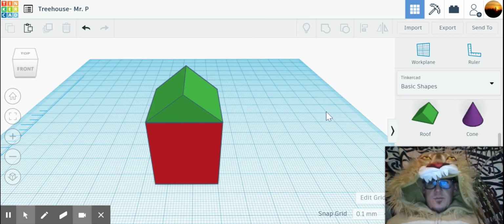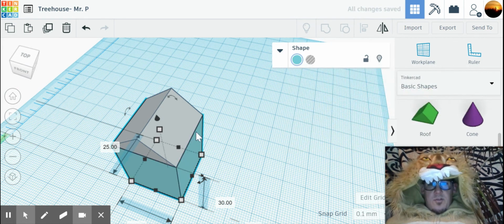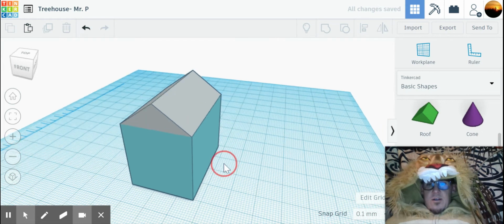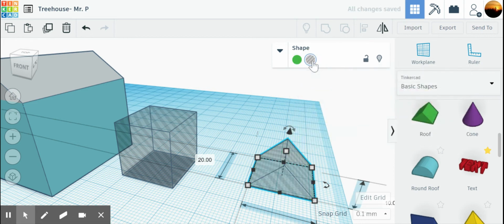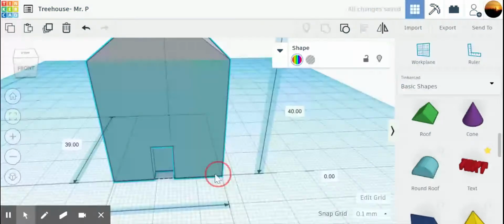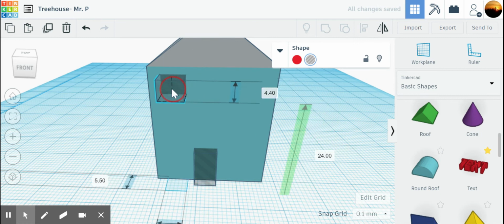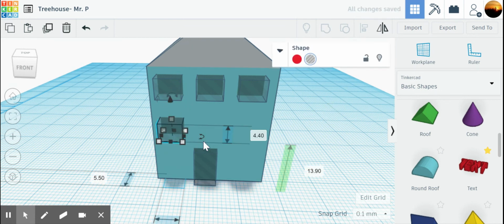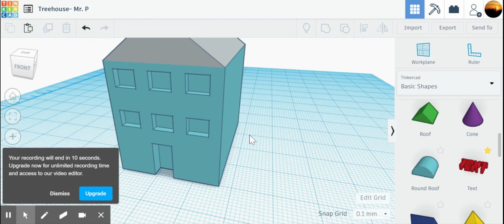Tinkercad Tutorial #4 - Making Holes